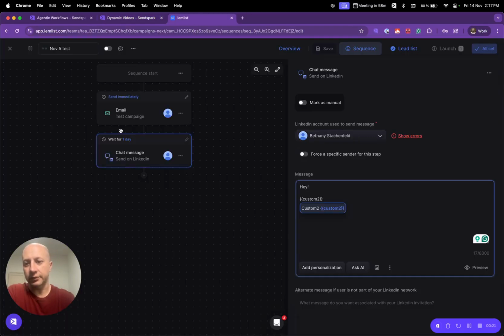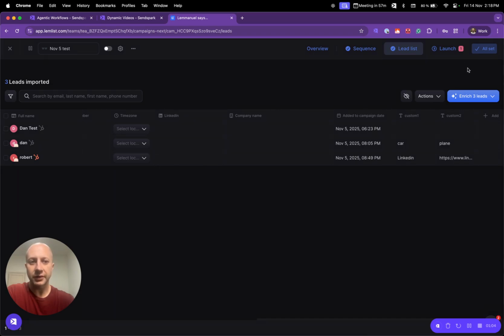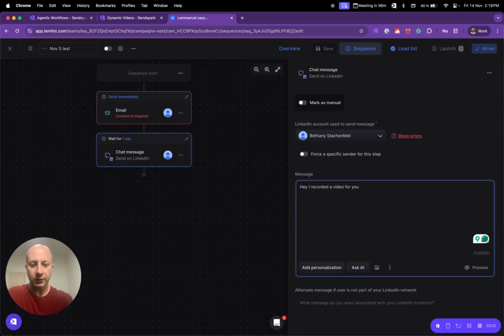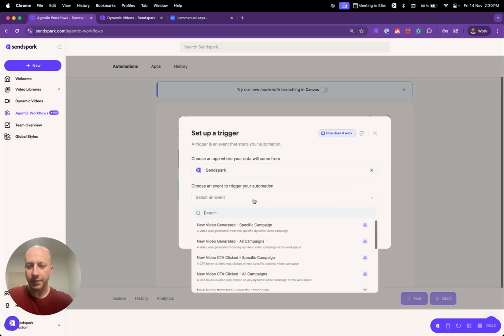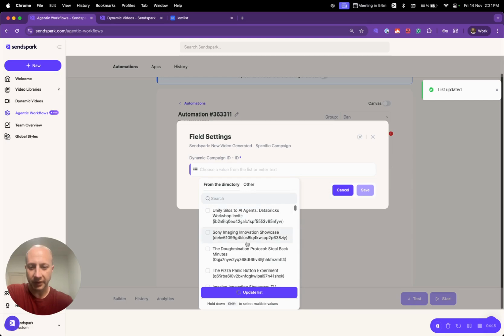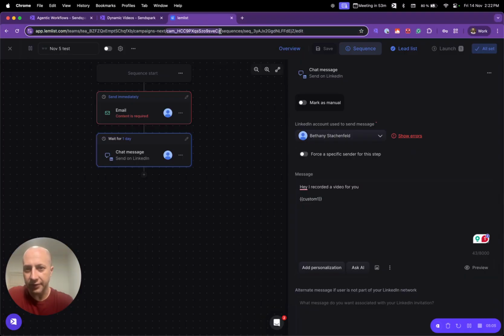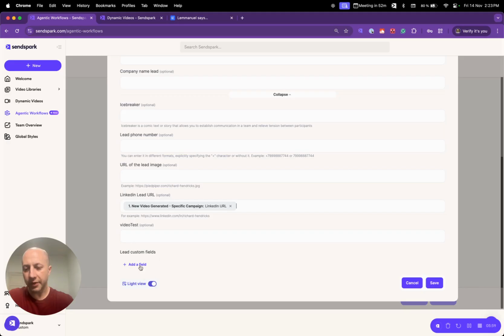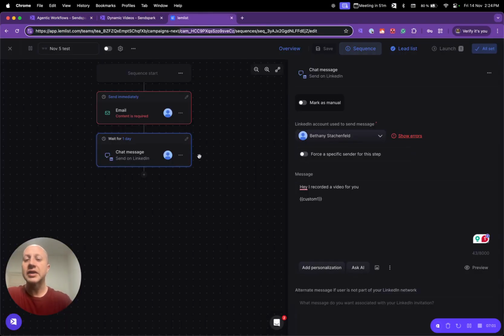How to Automate Personalized LinkedIn Messages Using Lemlist + Sendspark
Automate your LinkedIn outreach using Lemlist + Sendspark.
In this video, I walk you through the exact workflow I use to send personalized dynamic videos in LinkedIn messages — completely on autopilot.

You’ll learn how to:

✅ Create a custom variable in Lemlist
✅ Build a Sendspark dynamic video campaign
✅ Trigger a workflow when a new video is generated
✅ Automatically push leads and video links into Lemlist
✅ Send personalized LinkedIn follow-ups with GIF previews
✅ Stay compliant with LinkedIn’s automation rules

This setup lets you scale your outreach without losing personalization. Perfect for sales teams, founders, and anyone using LinkedIn for prospecting.

• Sendspark – Dynamic video generation
• Lemlist – LinkedIn outreach automation
• LinkedIn – For sending the final personalized messages